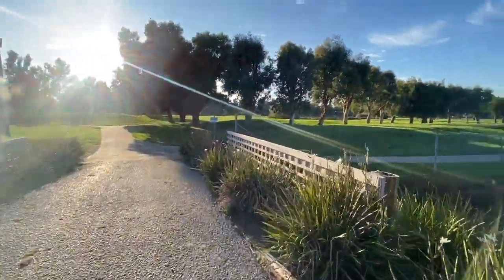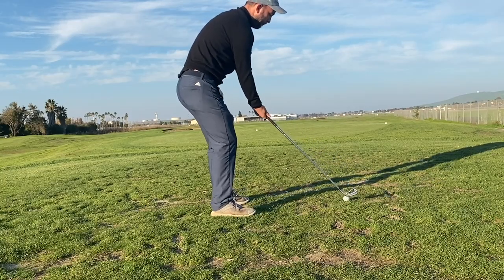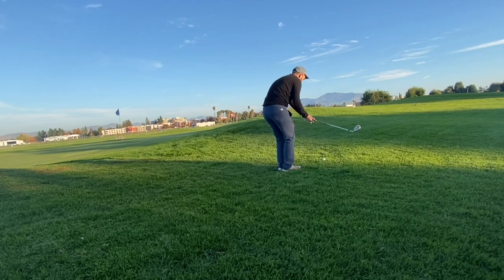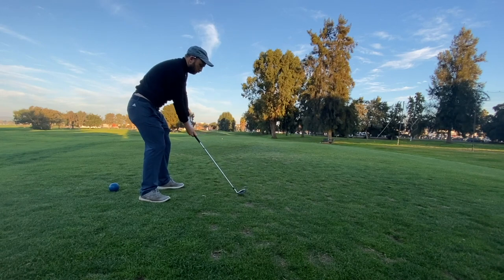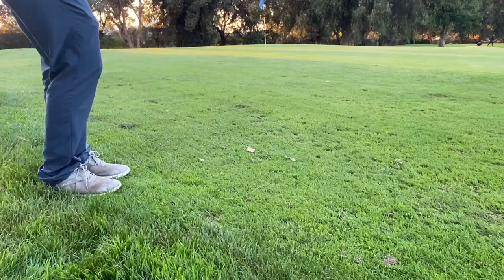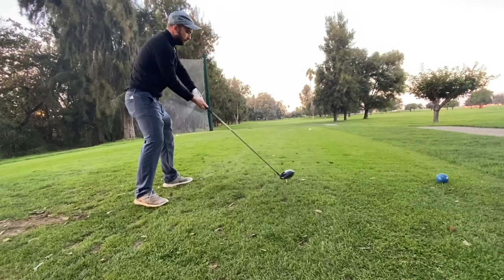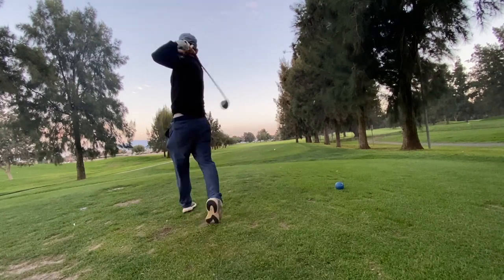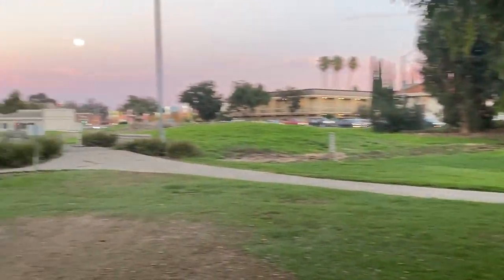Buchanan Fields Golf Course Full Course Vlog | Concord, California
IN THIS INSTALLMENT, I VISIT BUCHANAN FIELDS GOLF COURSE IN CONCORD, CALIFORNIA.

* PEOPLE PLAYING ON A BUDGET $10-15 DOLLAR GREENS FEES
* PEOPLE LEARNING TO PLAY GOLF OR LACKING A LOT OF DISTANCE

WHO IS THIS COURSE NOT FOR

* SOMEONE WANTING A CHAMPIONSHIP TEST OF GOLF
* SOMEONE WHO WANTS PERFECT, WORLD-CLASS GOLF CONDITIONS

The holes featured are
0:00 Pro Shop - Driving Range
0:15 Hole 1
1:02 Hole 2
1:35 Hole 3
2:07 Hole 4 - Best Hole On The Course
2:45 Hole 5
3:10 Hole 6
3:44 Hole 7
4:17 Hole 8 - Short Par-4
5:01 Hole 9